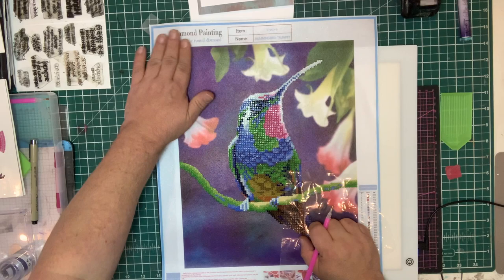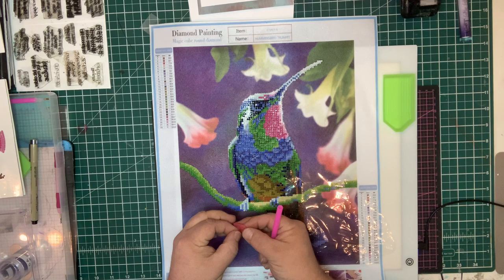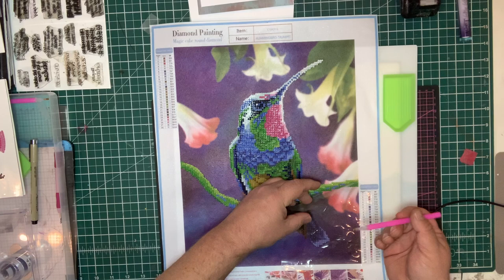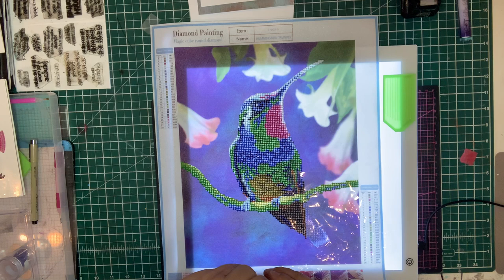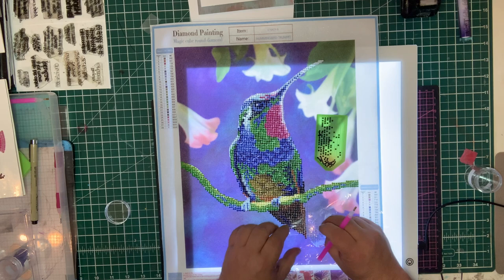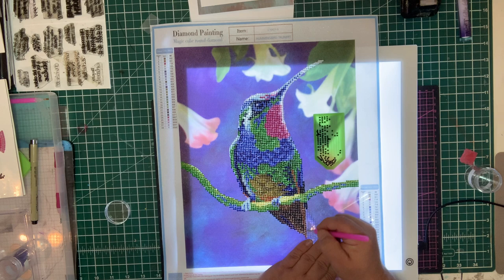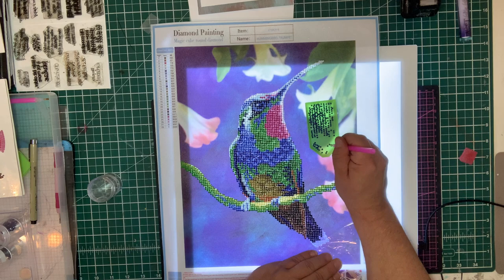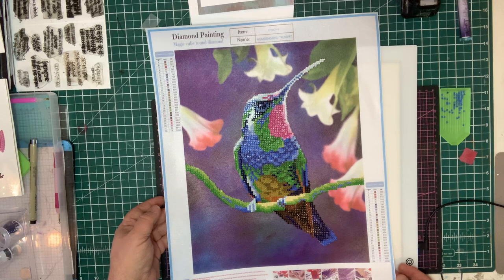Diamond Art from Craft Artist